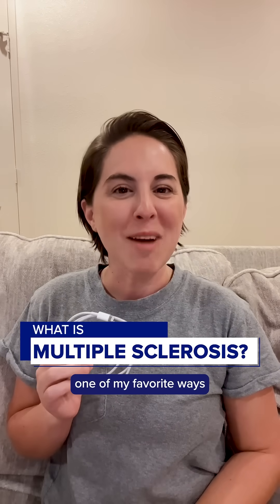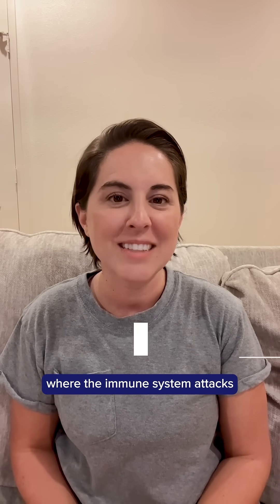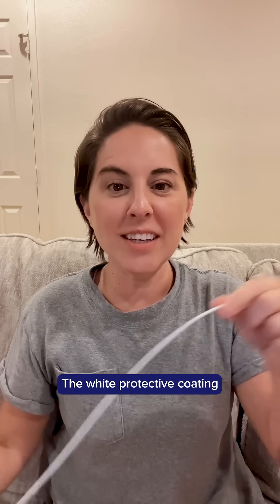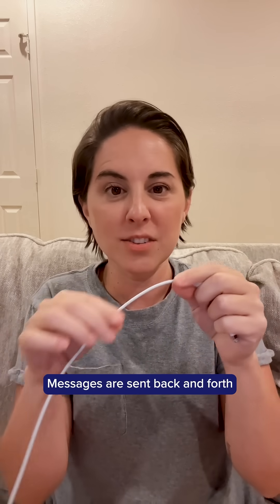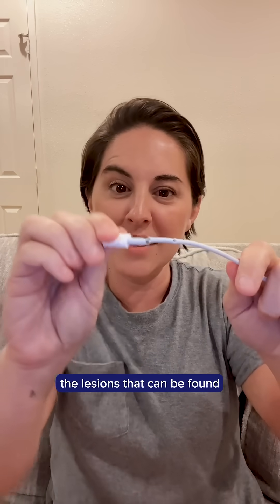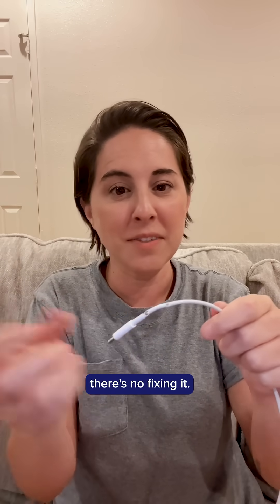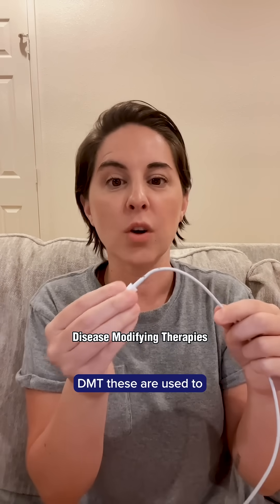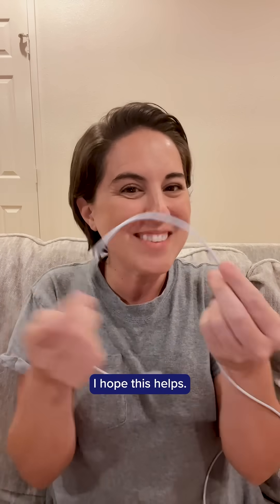What Is Multiple Sclerosis?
Multiple sclerosis (MS) happens when your immune system attacks myelin, the sheath around your nerve cells. Without this outer shell, your nerves become damaged and cause communication problems between your brain and the rest of your body. Thank you @kayla_unstable for this helpful explainer!